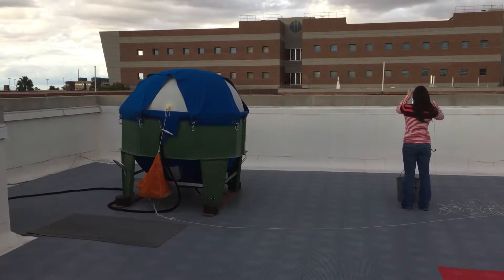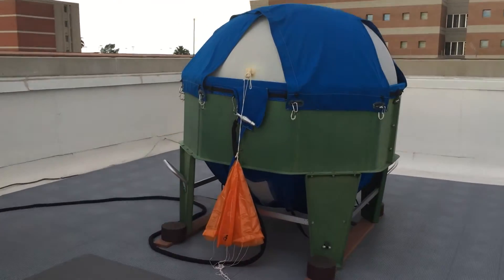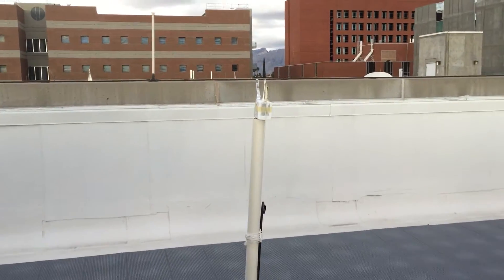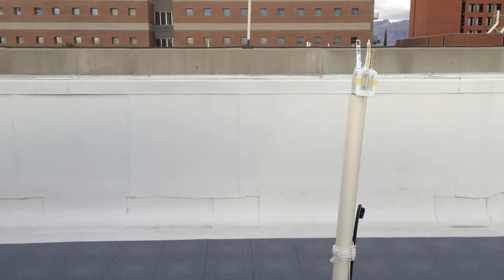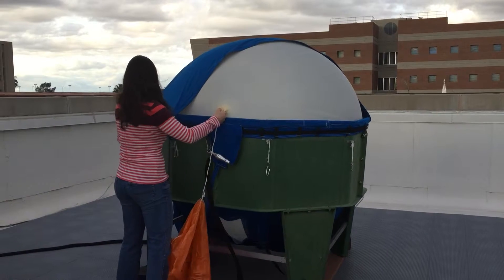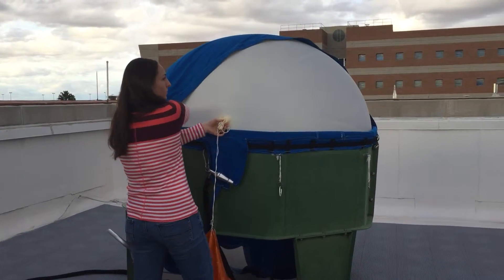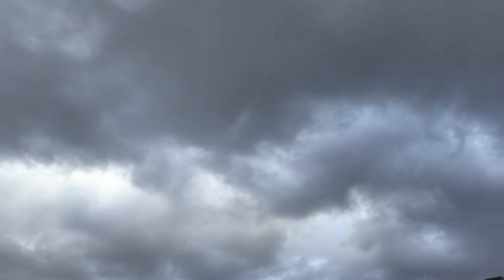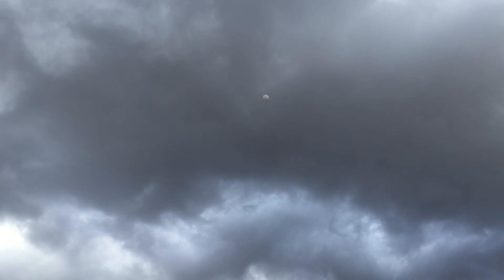Upper Air Balloon Release from NWS Tucson December 23, 2015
Upper air balloon release from the NWS Tucson office.